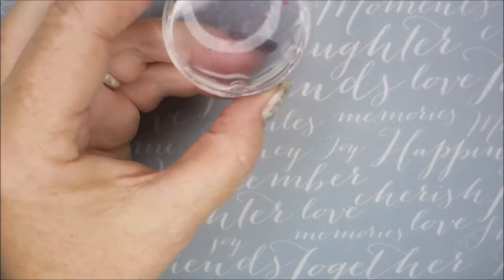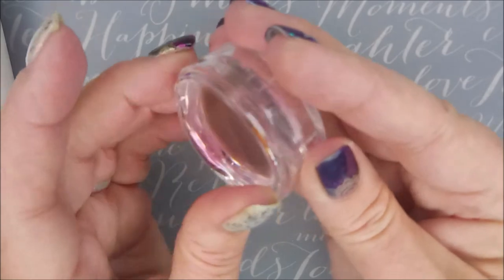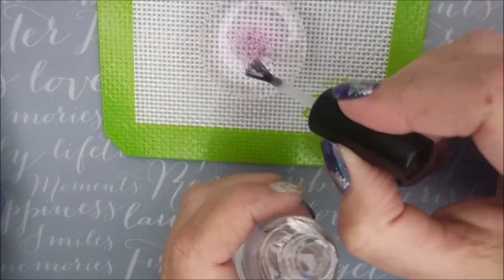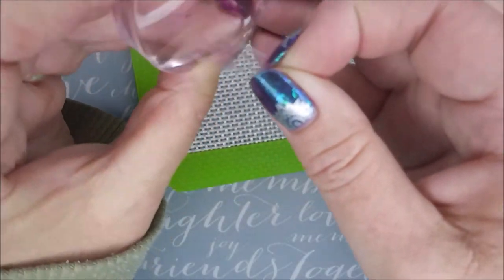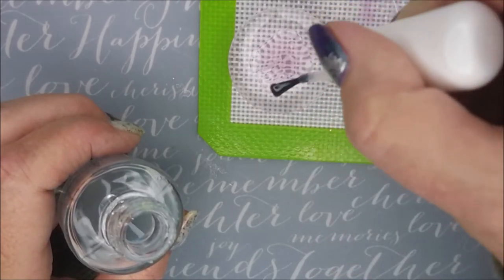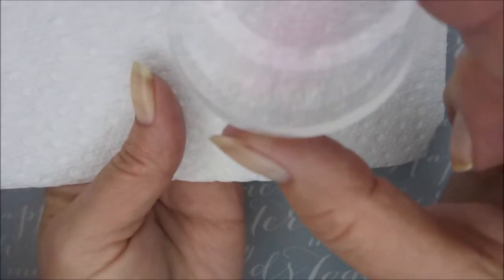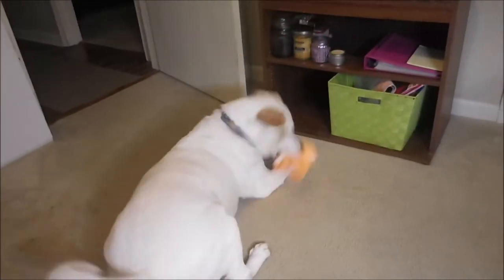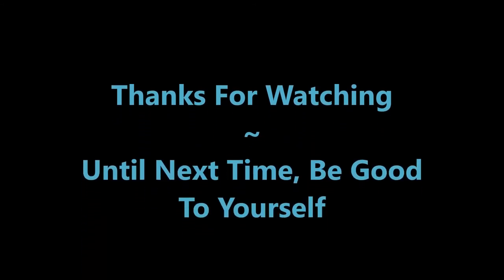Clear Stamper & Nail Art Mat Stains (How I Removed Them)